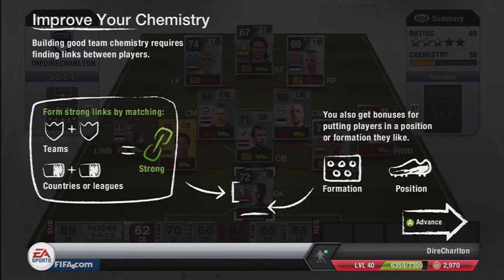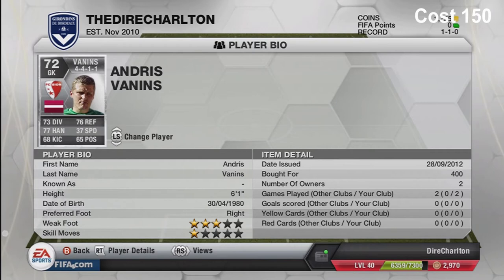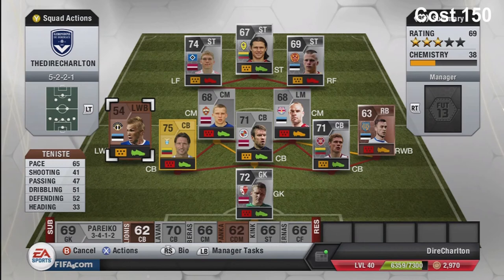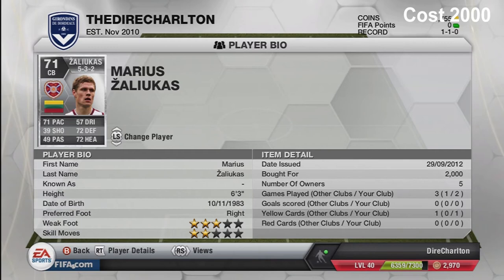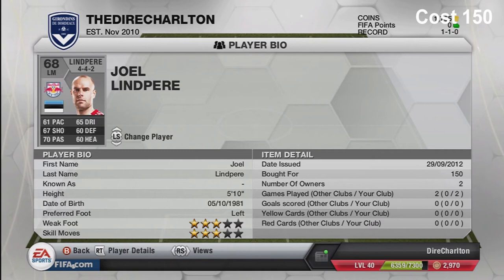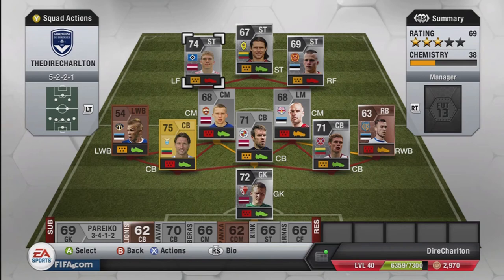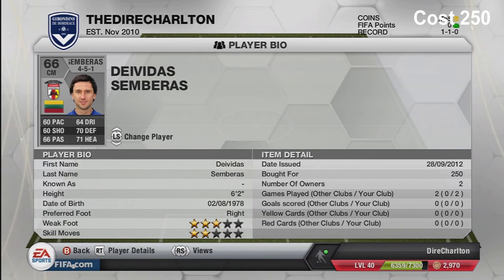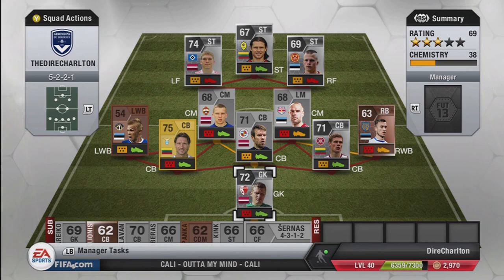Latvia, Estonia + Lithuania FIFA 13 Ulimate Team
Please Like + Sub If You Are New To The Channel

Two Vids You Might Have Missed